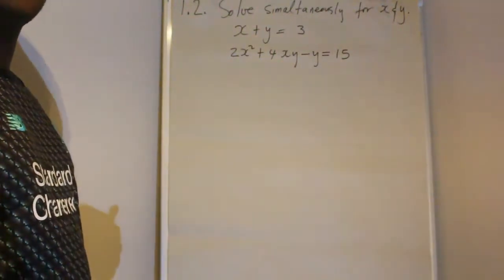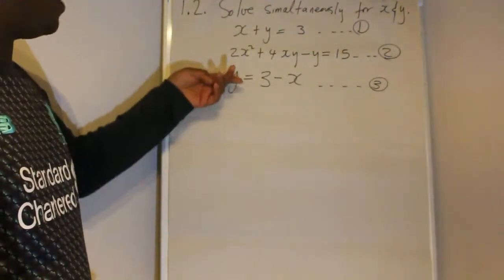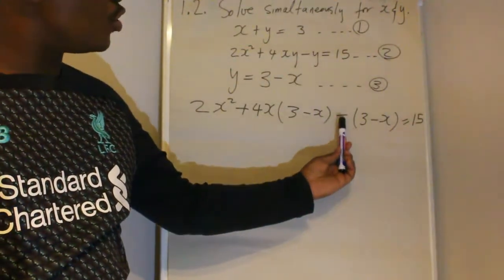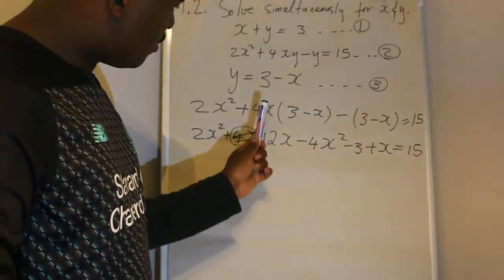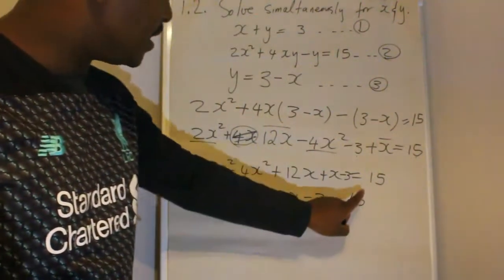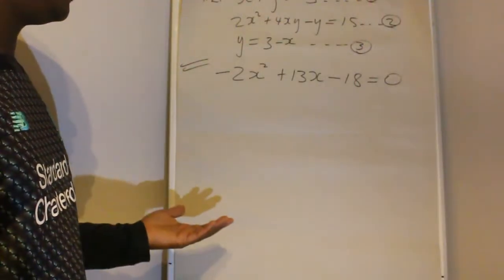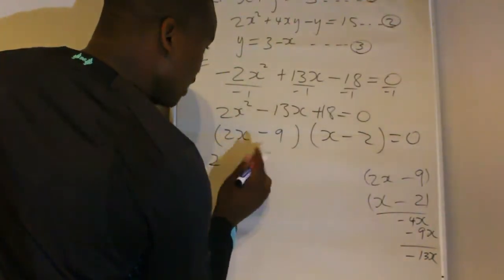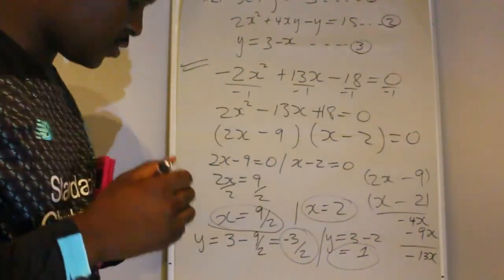B | GRADE 12 MATHEMATICS P1 - SOLVE SIMULTANEOUSLY FOR X AND Y; QUESTION 1 | NOVEMBER 2020 PAPER 1